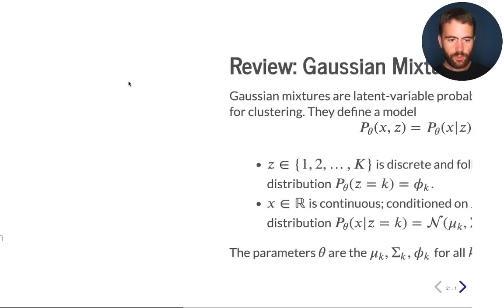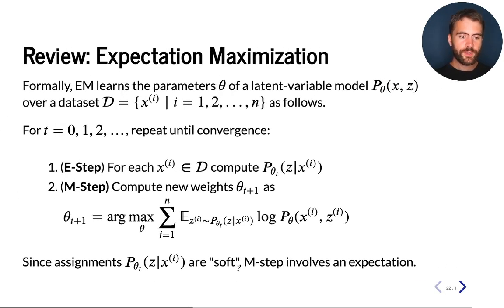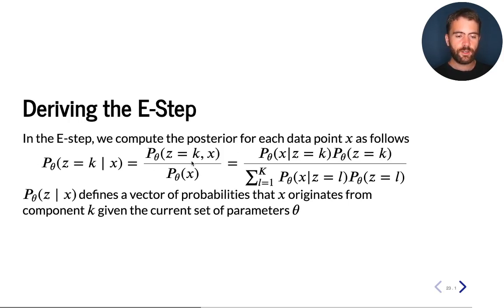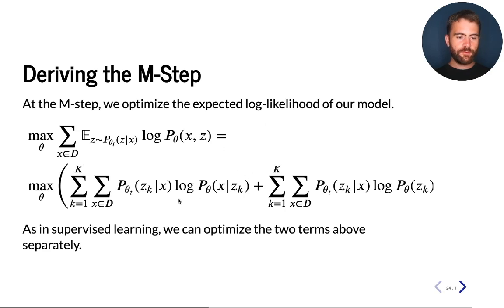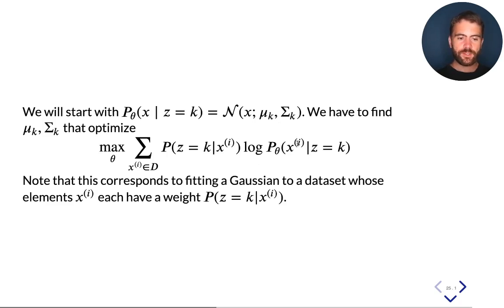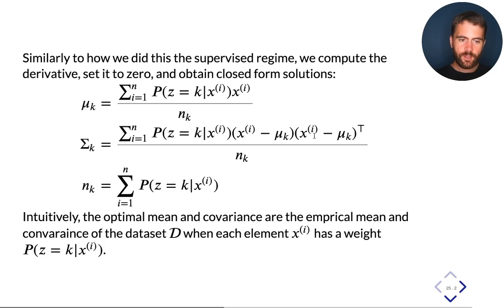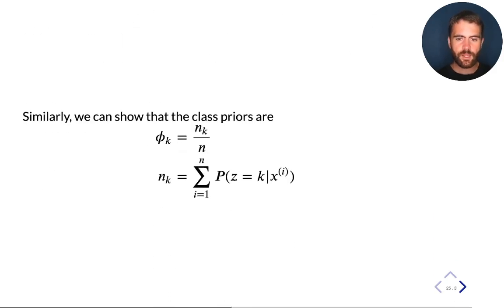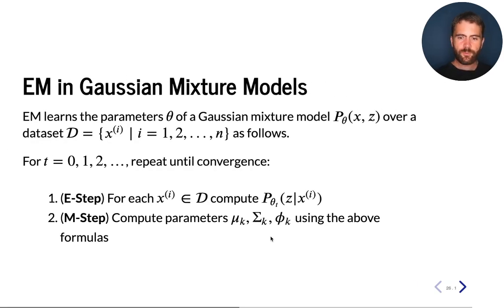Applied Machine Learning. Lecture 18. Part 3: Expectation Maximization in Gaussian Mixture Models